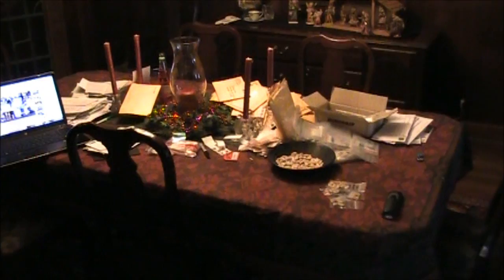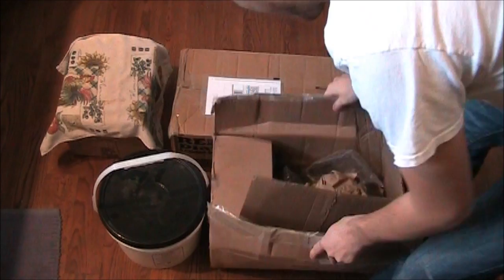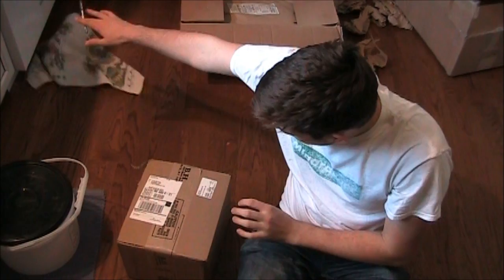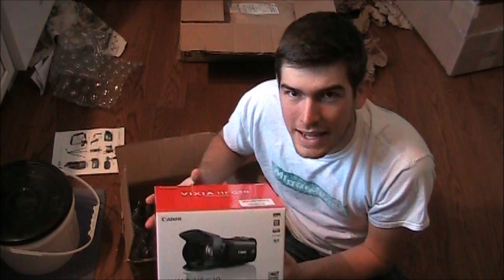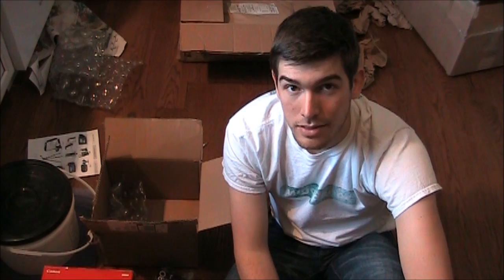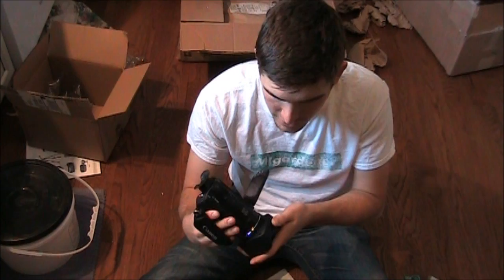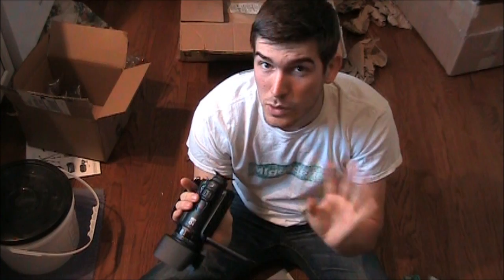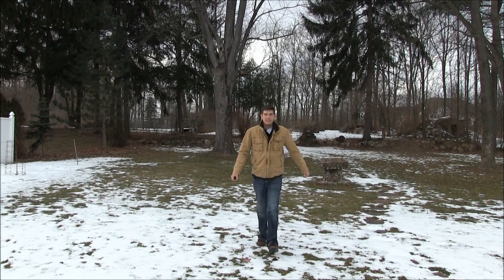Bundle of Surprises & Great Addition to MIgardener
The wait is OVER! The ultimate surprise is here! I open up a few boxes that came in the mail from a couple companies, and I want to bring you all along for this great day!
I hope you all don't mind the video length, and WATCH IN HD. Keep growing big or growing home!

450+ varieties of Heirloom & Non-GMO Vegetable seeds .99/pack, fertilizer, garden tools, blog & More